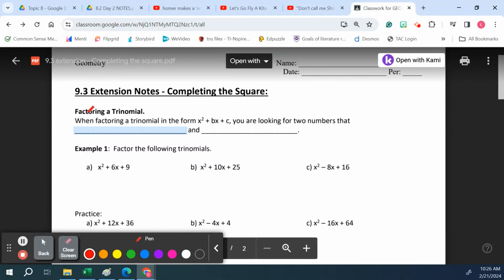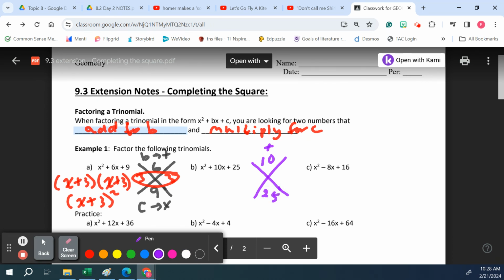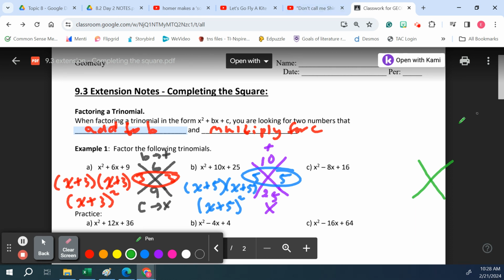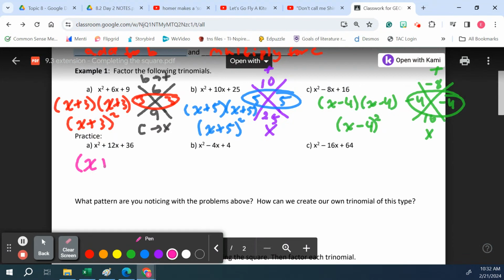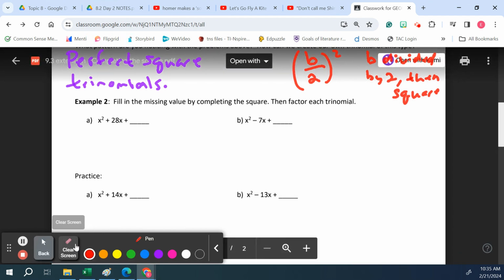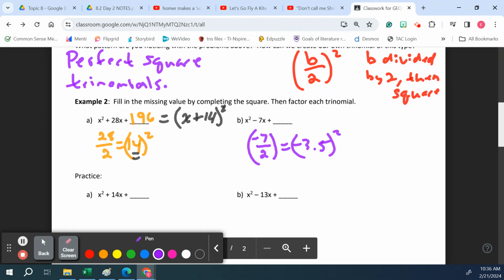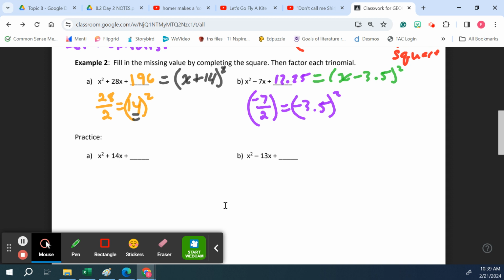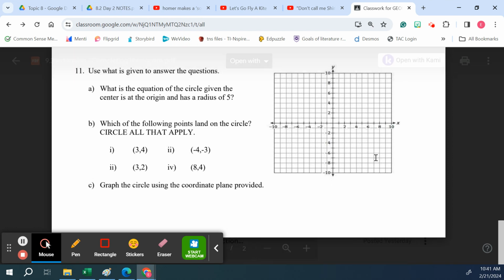Geo: 9.3 Algebra Review - Completing the Square